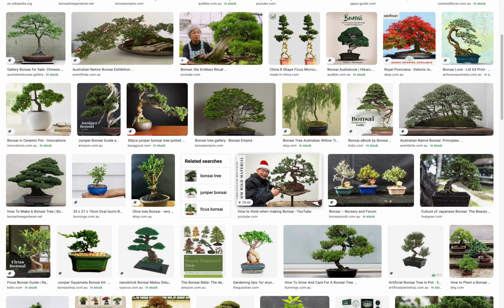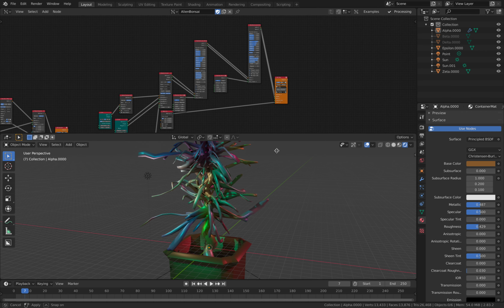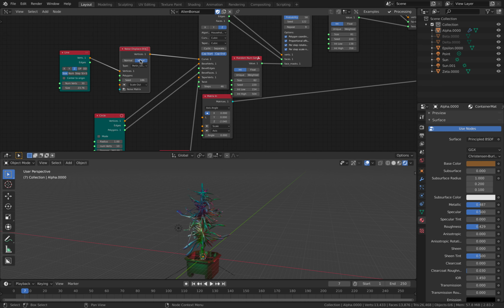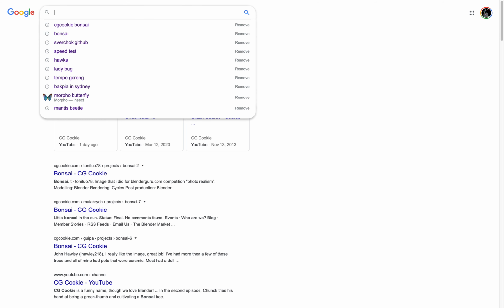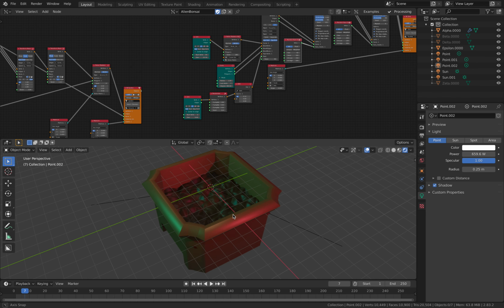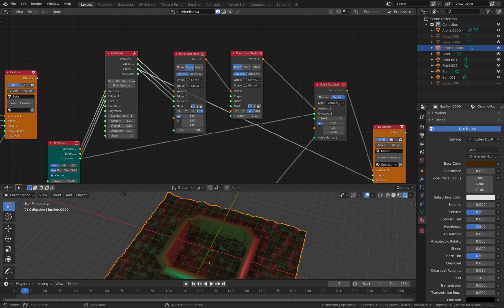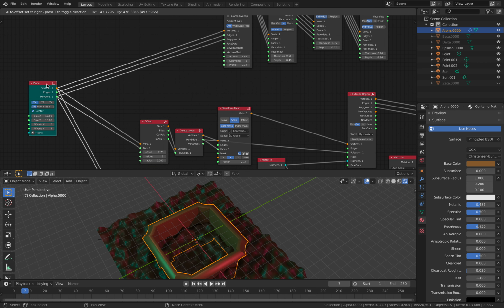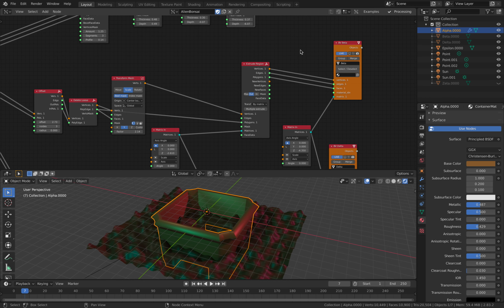LIVENODING 1473 / SV Rethinking Bonsai Tree Procedural Creation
I always find BONSAI TREE fascinating, and I might have talked about it in the past, but having a giant looking plant miniaturized to fit your living room is metaphorical.

In this episode, I am sharing a round version of this Bonsai creation using SV nodes in Blender. It is not a complete node tree, maybe even rough, but something that can be improved and you can re-imagine "Bonsai Tree" your own ways.

Procedural Bonsai tree should be original, maybe even have human touch like if you use Grease Pencil to add your own characteristic.